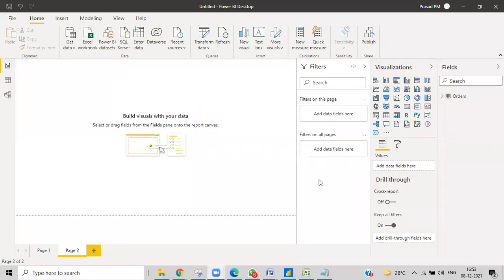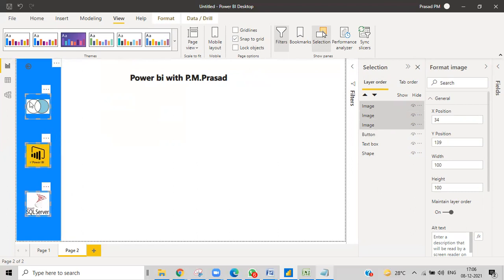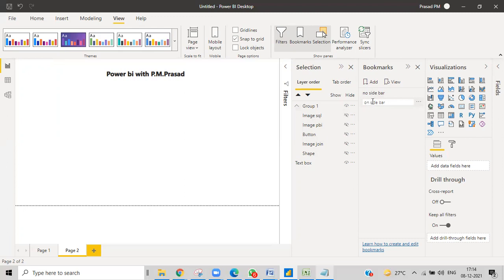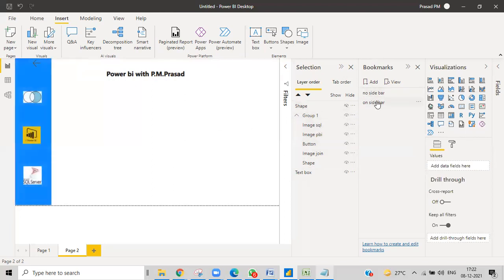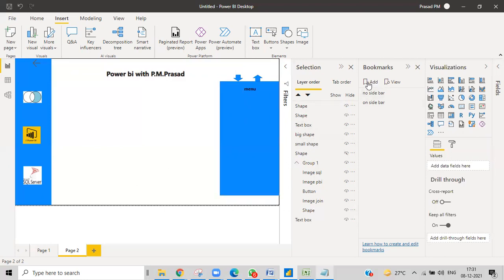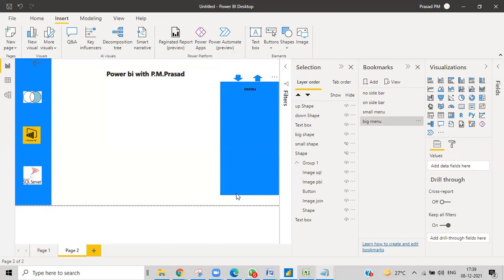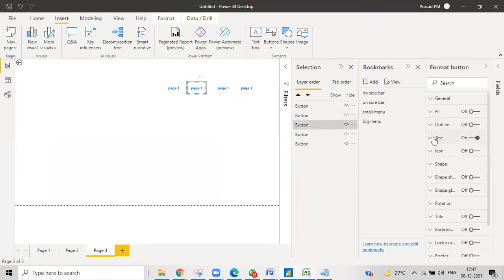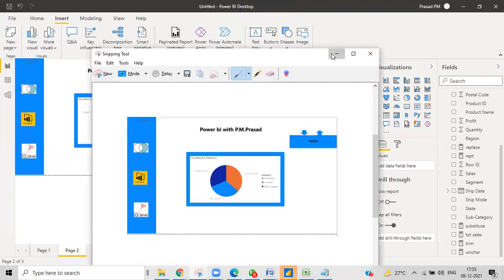power bi ||part 3 || book marks || selection pane || grouping visuals/objects